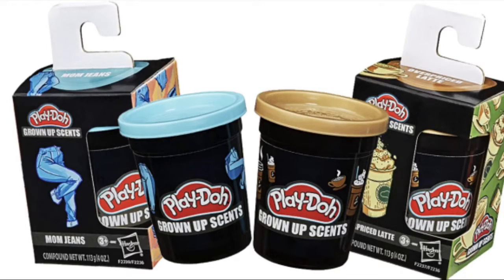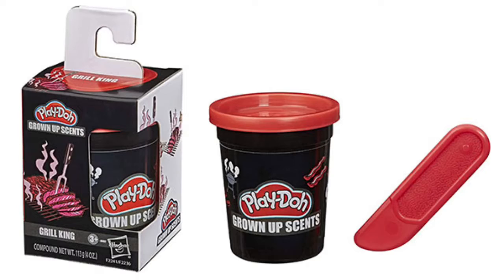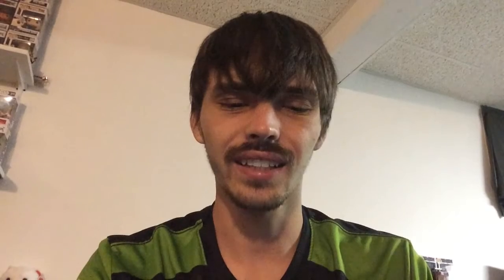Play Doh With “Adult” Scents?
Hi I’m Birdime, today we look at this bizarre new Play Doh product that somehow got made